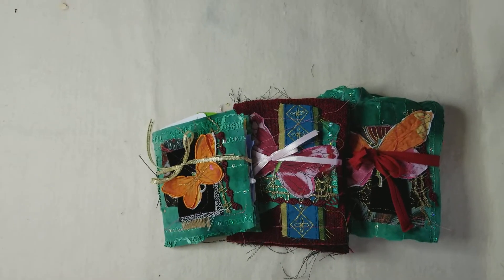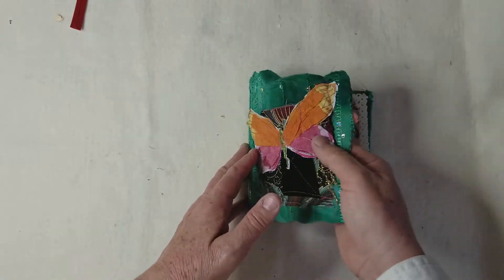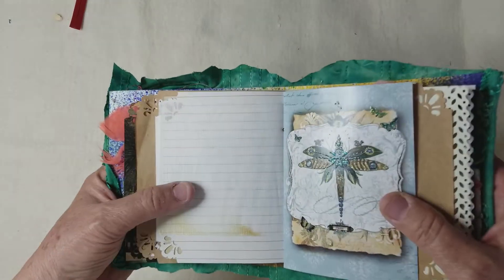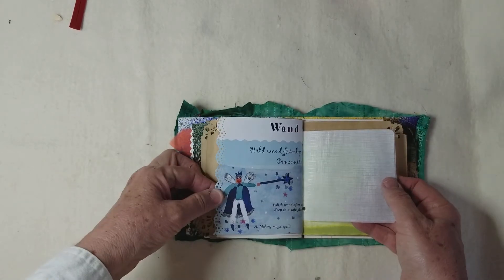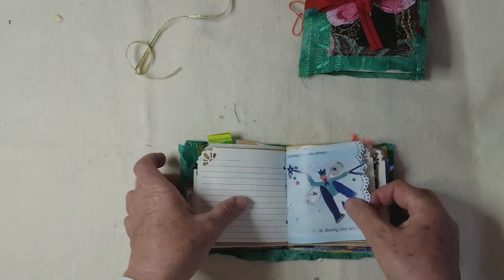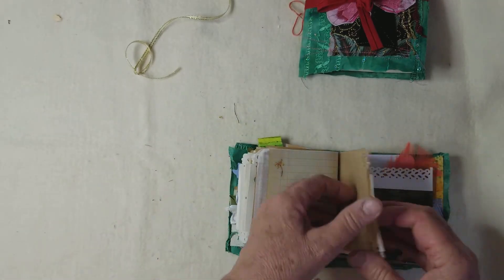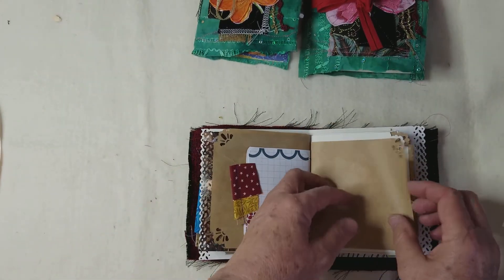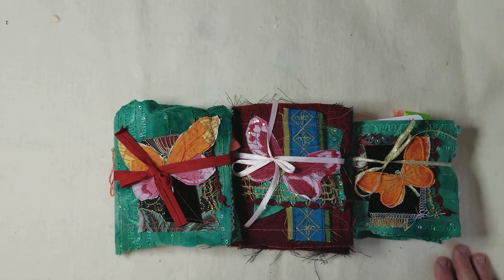Small "Made by Fairies" junk Journals SOLD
Loaded with tags, pockets, images and other little yummy things that fairies might collect.